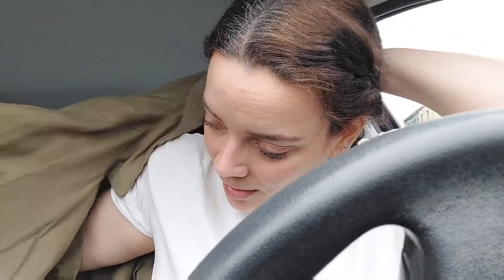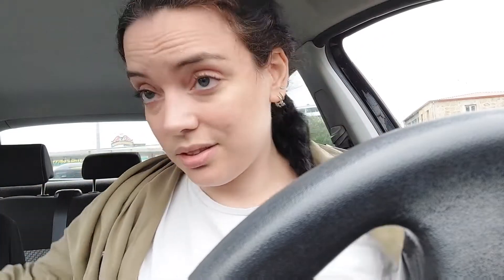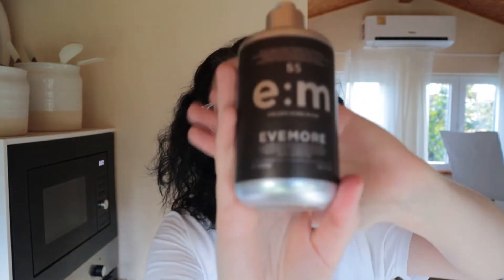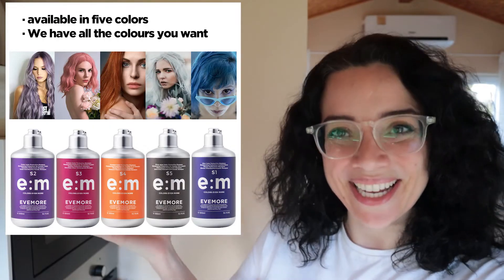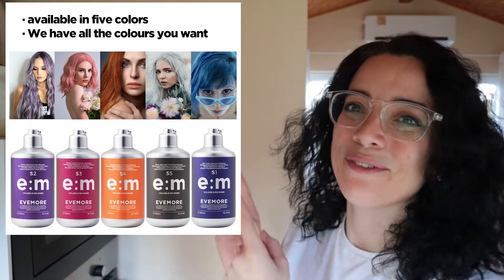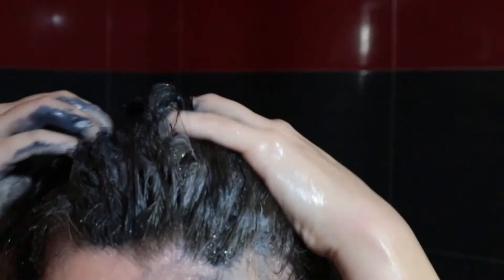Evemore Semi-Permanent Hair Color Depositing Shampoo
✨ Try it out

Unicorn Hair Cut BUT BETTER | How I cut my curly hair